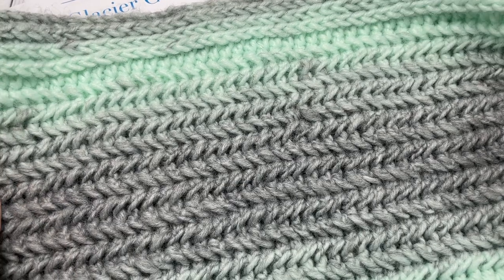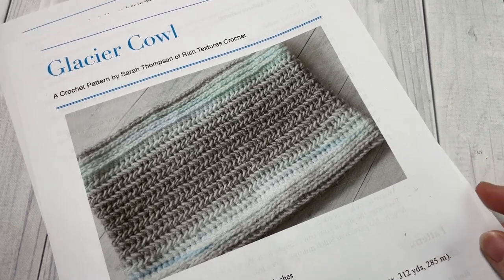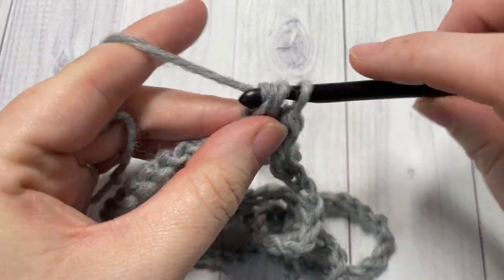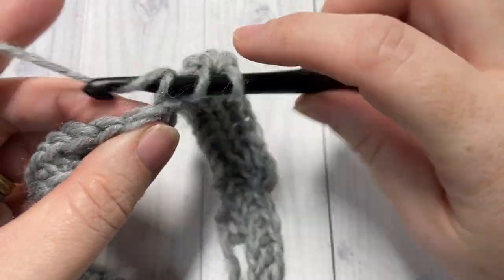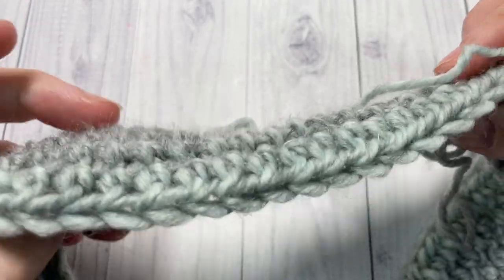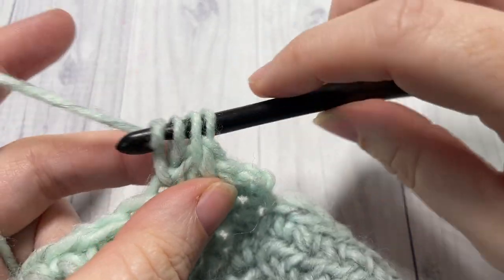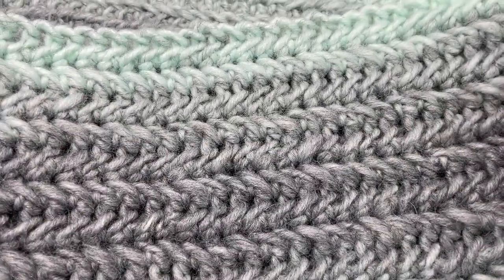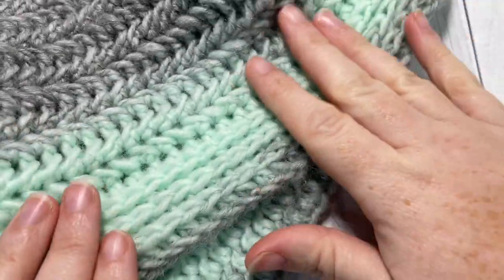Glacier Cowl Crochet Pattern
The Glacier cowl is an easy and cozy crochet cowl.  This pattern is the third pattern in the Midwinter Crochet Along.  The patterns for the matching Beanie and ear warmer can also be found here on my channel.

Gauge: 14 sts x 9 rows of Herringbone Hsc = 4 inches

Yarn: Scarfie ® by Lion Brand ® (78% Acrylic, 22% Wool; 5.3 oz, 150 g; Approx. 312 yds, 285 m). Bulky Weight (5). 3/4 ball. Colour Shown is Mint/Silver

Hook: Size K/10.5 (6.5 mm) Hook. Adjust hook size if necessary to obtain correct gauge.

Sarah